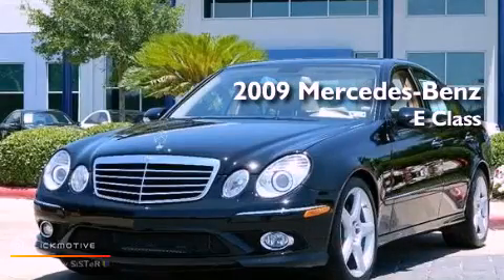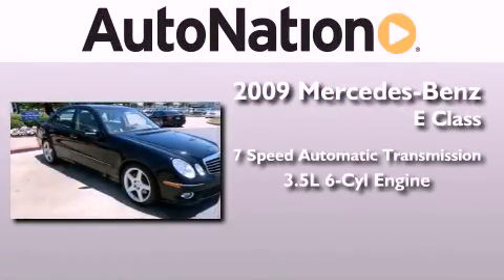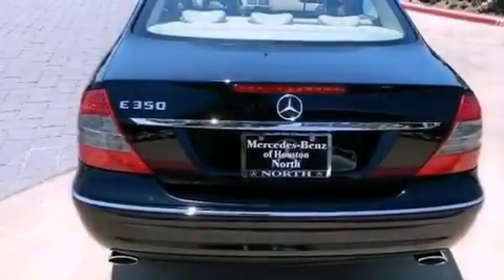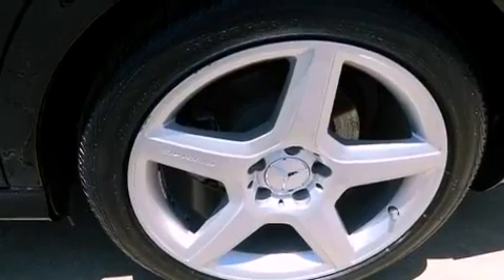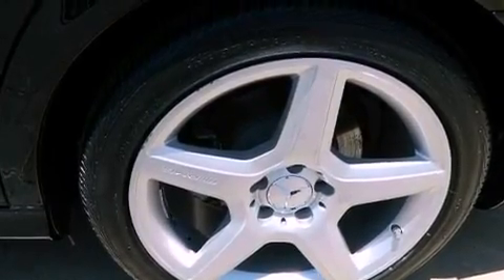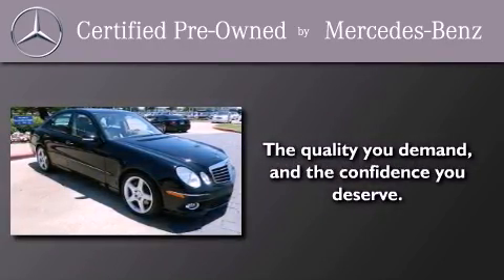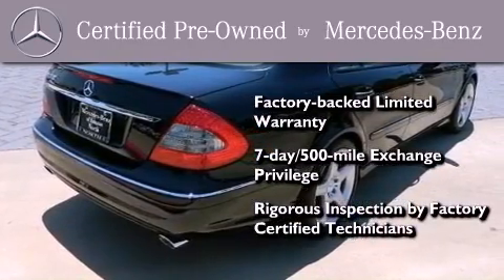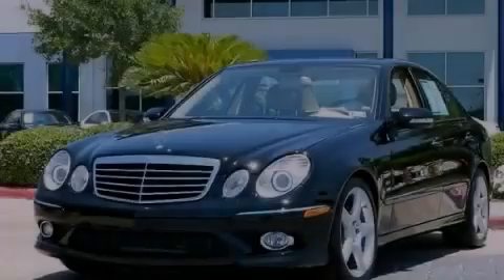2009 Mercedes-Benz BASE Houston TX 77090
Year : 2009
 Make : Mercedes-Benz
 Model : BASE
 Engine : Gas V6 3.5L/213
 Trans . : Automatic
 Exterior : Black
 Miles : 19,617
 Interior : Beige